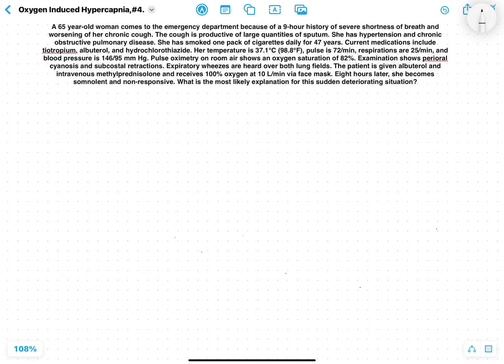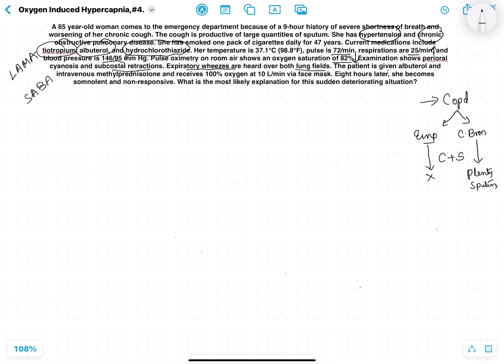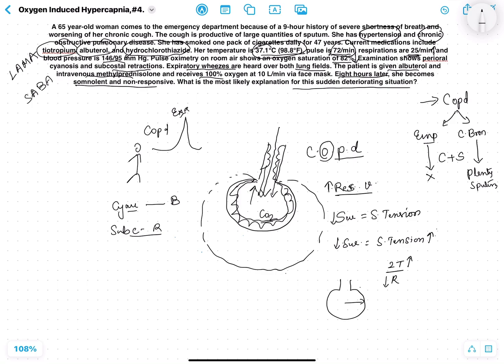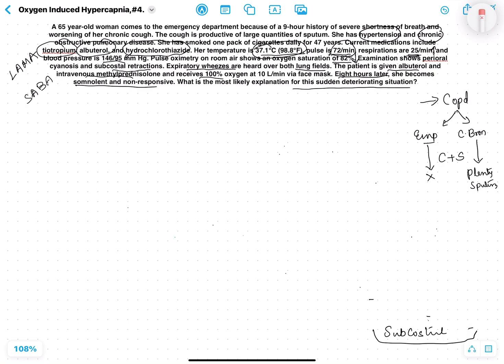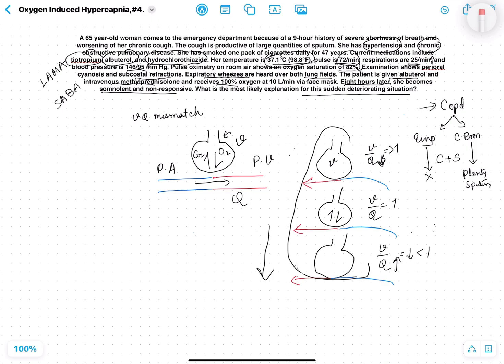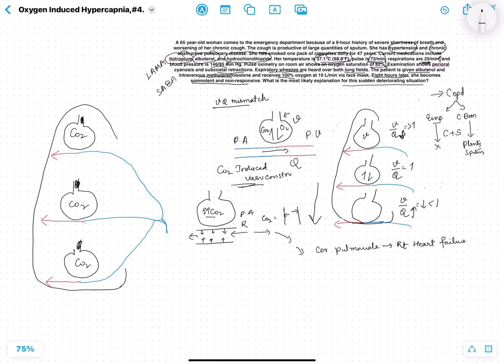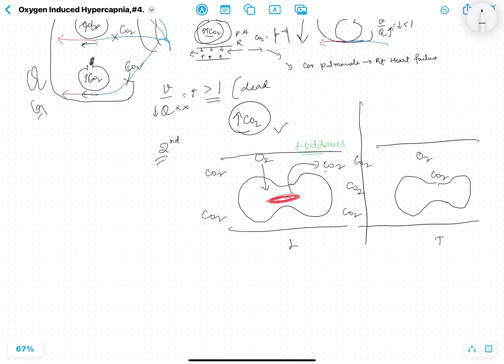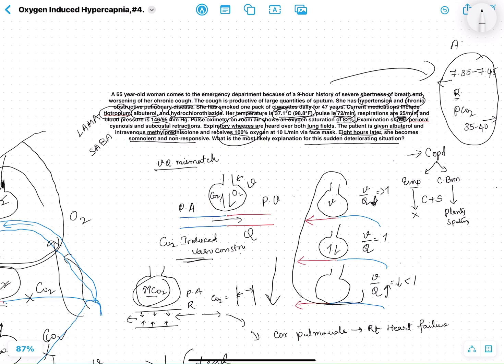Understanding Oxygen Induced Hypercapnia | Pulmonary Critical Care | Internal Medicine.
Oxygen-induced hypercapnia refers to a condition where administering high levels of supplemental oxygen to patients with chronic respiratory conditions can lead to an increase in carbon dioxide (hypercapnia) in the bloodstream. This phenomenon is particularly observed in individuals with conditions such as chronic obstructive pulmonary disease (COPD). In these patients, the normal respiratory drive is stimulated by low oxygen levels. When high concentrations of oxygen are provided, the respiratory drive may be suppressed, leading to inadequate removal of carbon dioxide. This can result in elevated levels of carbon dioxide in the blood, potentially causing respiratory distress and worsening the patient's condition. Monitoring and adjusting oxygen therapy in individuals with chronic respiratory diseases are crucial to prevent oxygen-induced hypercapnia and ensure optimal respiratory function!

Timecodes
0:00 - Intro
0:34 - Case Presentation
11:09 - Normal V-Q
14:09 - Carbon dioxide Induced Vasoconstriction
16:20 - 1st mechanism (VQ-Mismatch)
20:08 - 2nd mechanism (Haldane’s effect)
21:30 - 3rd mechanism (respiratory rate alteration)
23:24 - summary